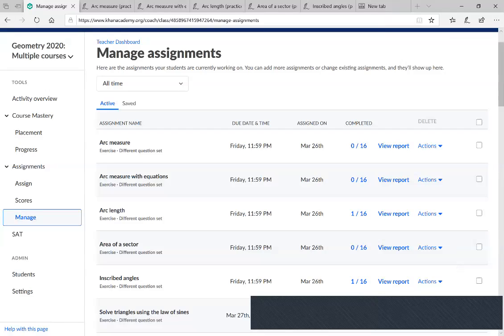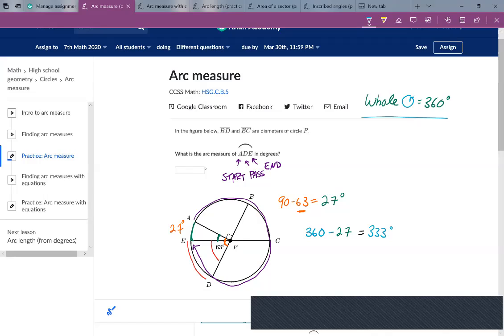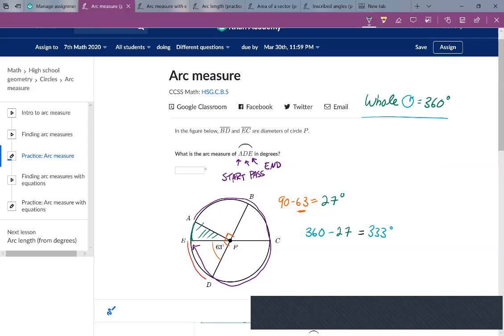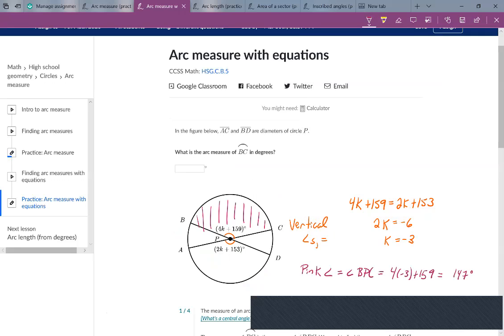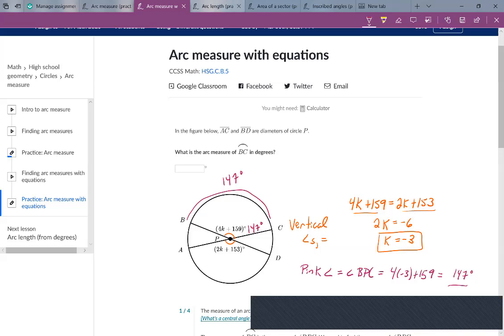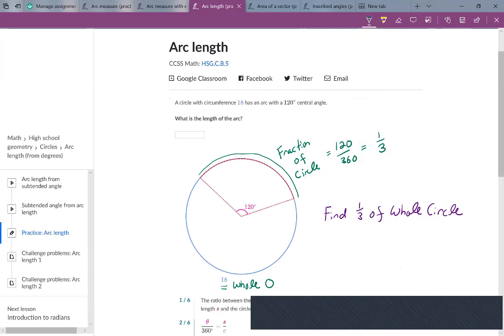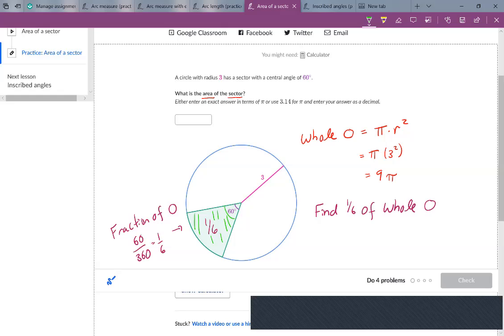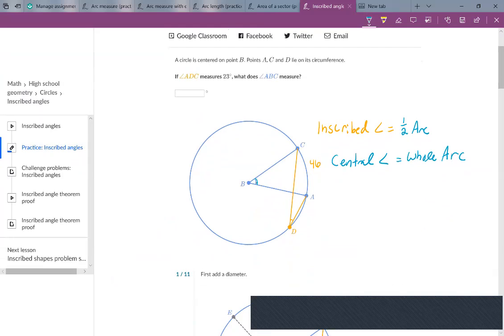Geo Khan Week 3 - Circles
Khan Academy Help for Geometry - Week of March 30th Dr. Levy's class.